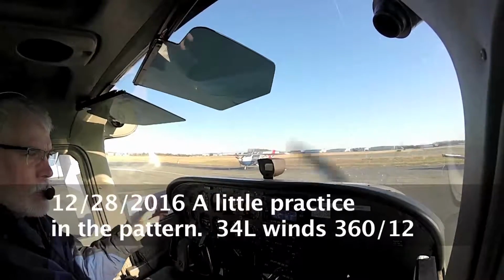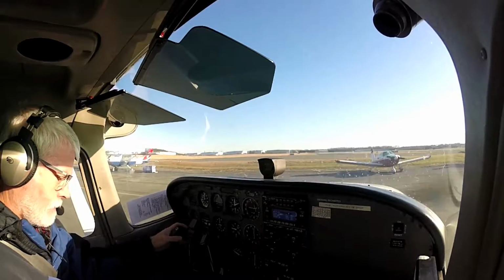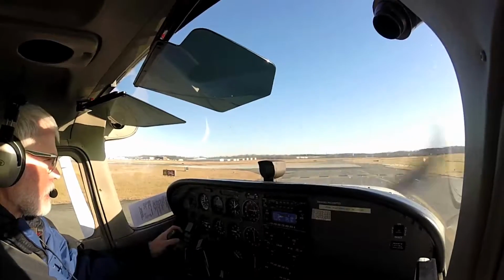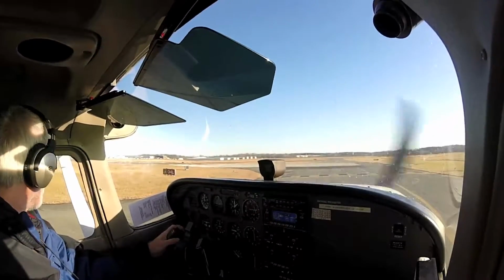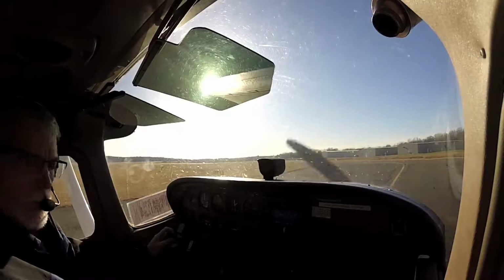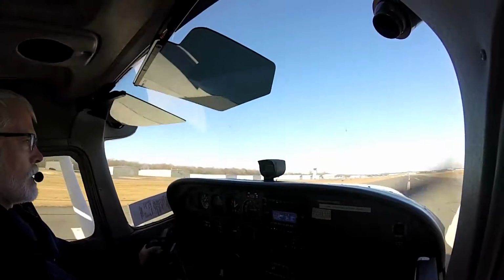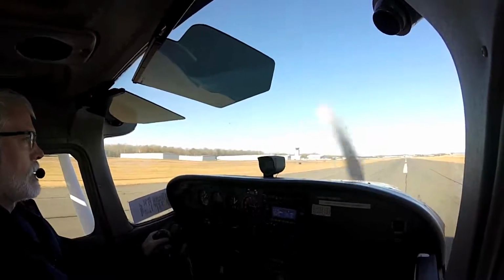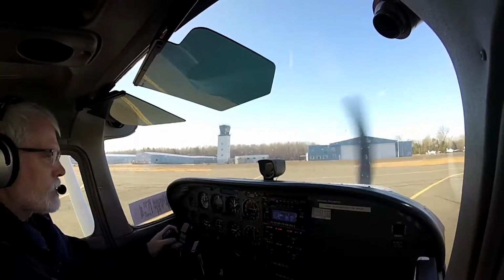Flying in the pattern - 12/28/2016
Just a fun morning of flying around KHEF.